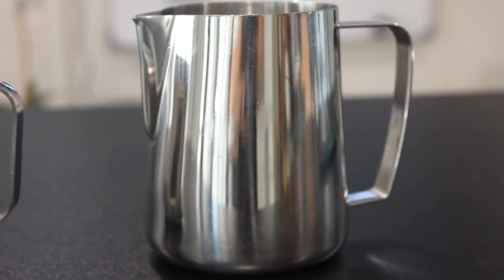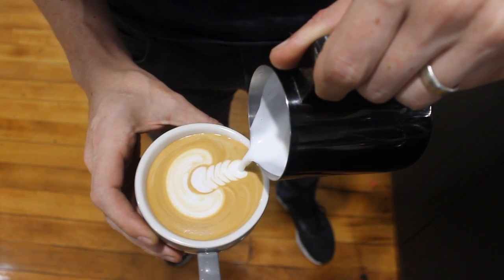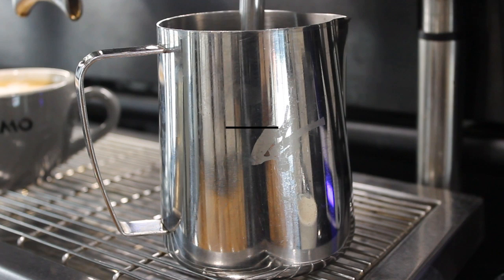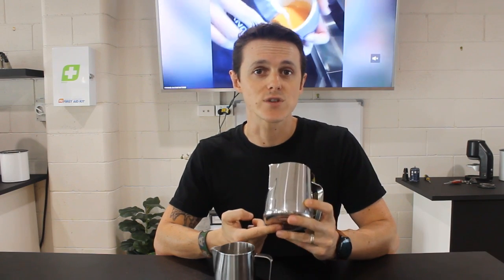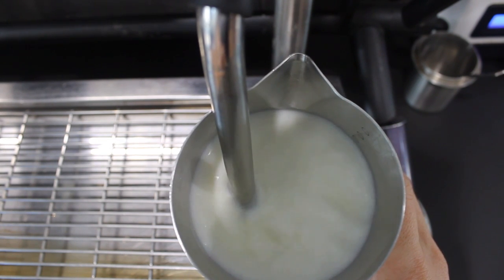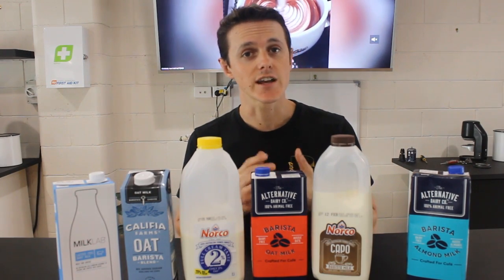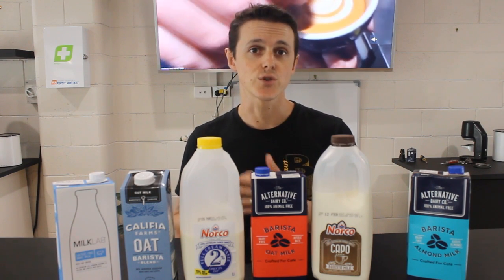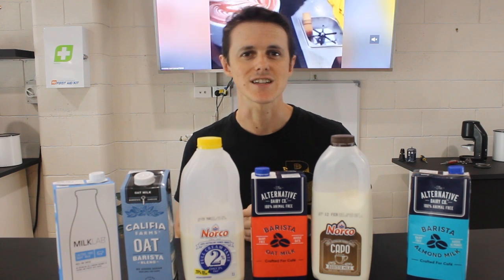Milk Steaming Basics For Latte Art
Today we are talking the basics of milk steaming for better latte art. Including jug choice, milk choice and basic positions to incorporate air!

Follow us @sixbarcoffee on instagram!